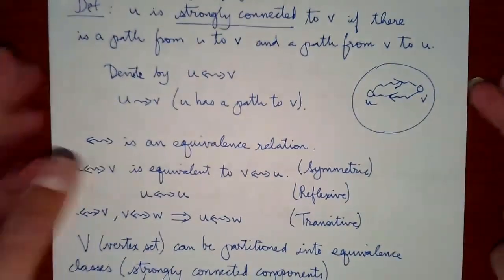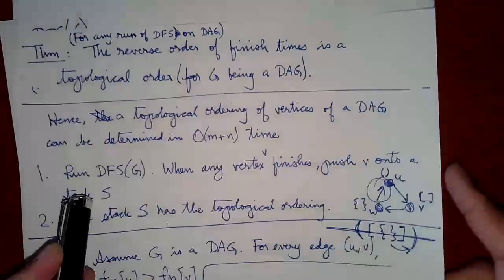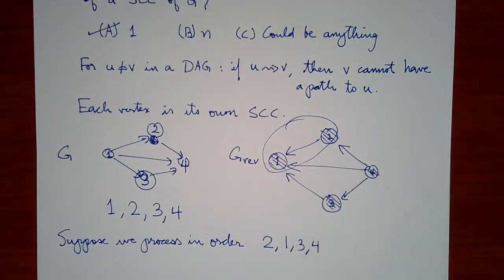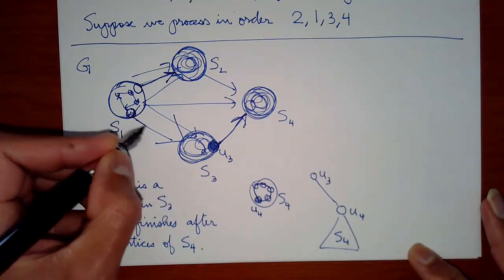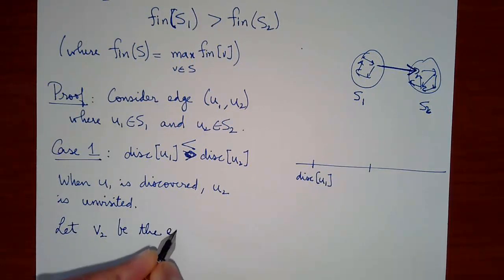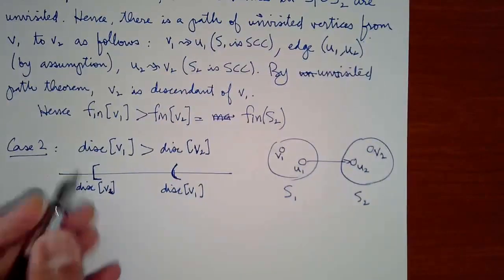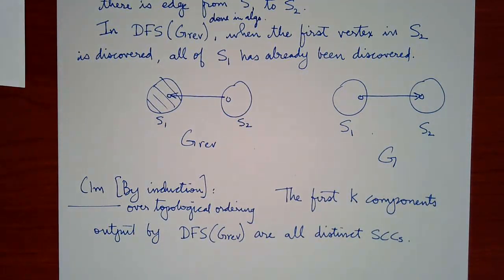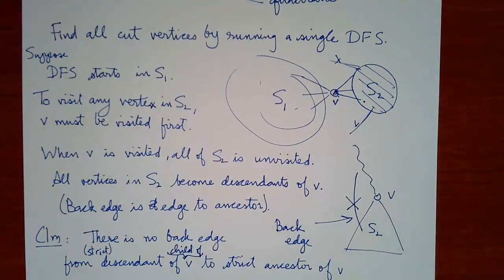CSE201, Lec 5: Using Depth-First Search to find Strongly Connected Components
How to get the Strongly Connected Components of a directed graph in linear time, by running two DFSes